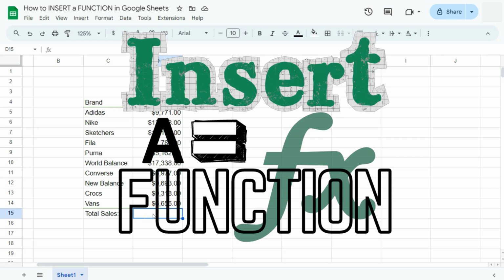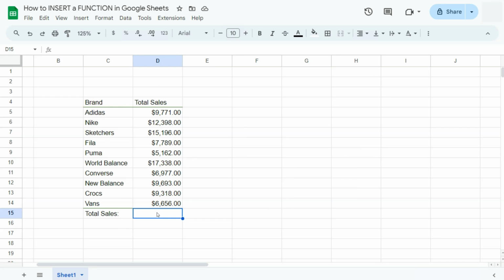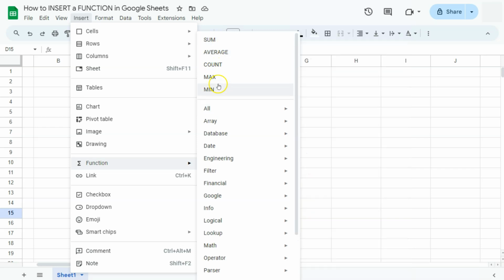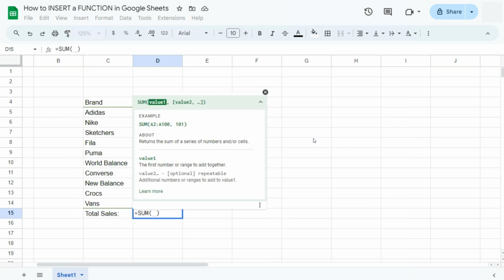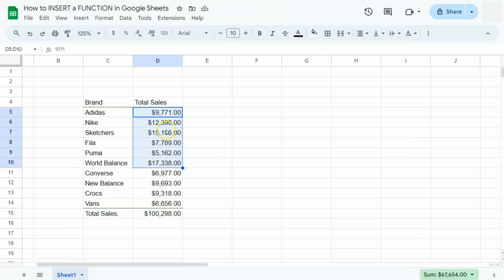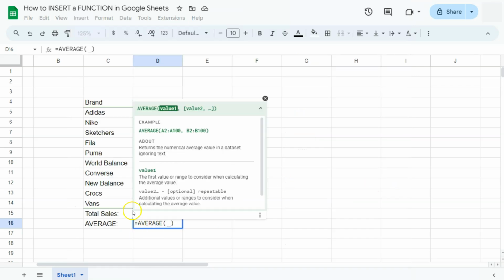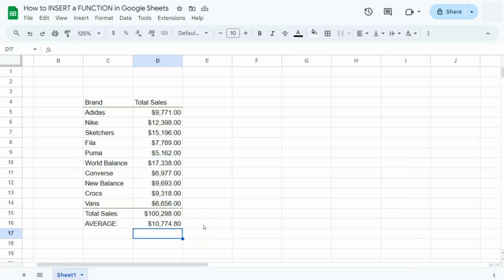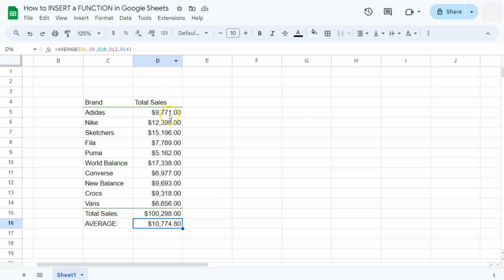How to INSERT a FUNCTION in Google Sheets (Quick Tutorial)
In this video, you'll learn how to insert a function in Google Sheets quickly and easily.

Whether you're new to spreadsheets or just looking for a refresher, I'll guide you step-by-step on using built-in functions like SUM, AVERAGE, and more. Discover how to select the right cells, apply formulas, and streamline your workflow with powerful Google Sheets tools. Perfect for beginners and anyone looking to boost productivity in data management. By the end, you'll be ready to handle basic calculations with ease!